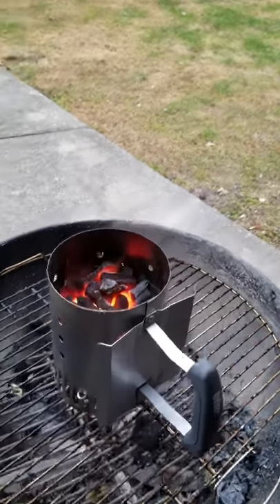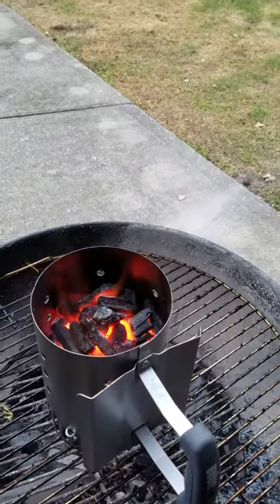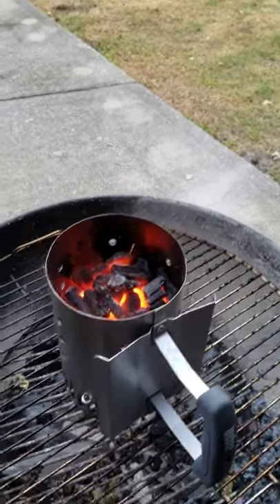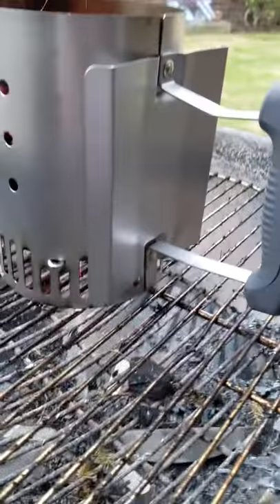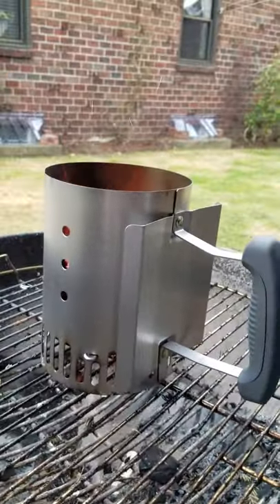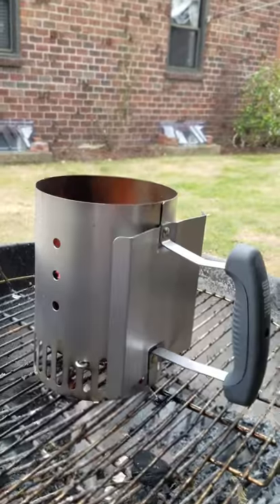Weber Chimney Coal Starter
I used very little newspaper on the bottom and did not fill the starter to the top with coal and it ended up looking like this.